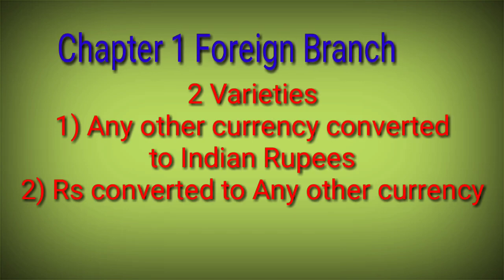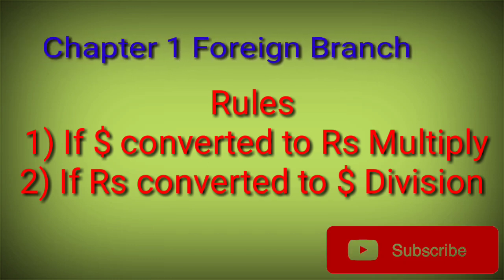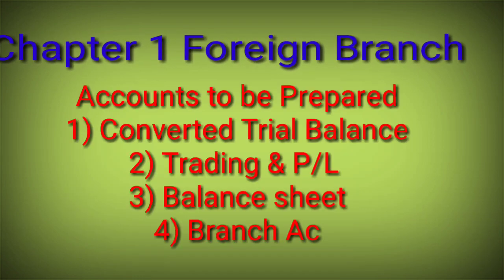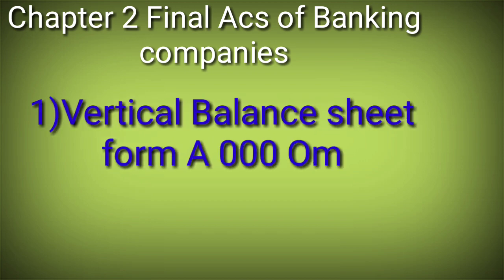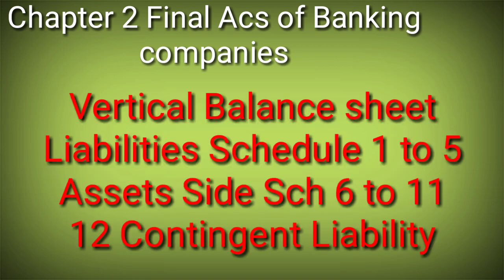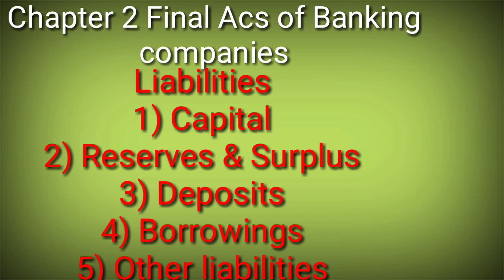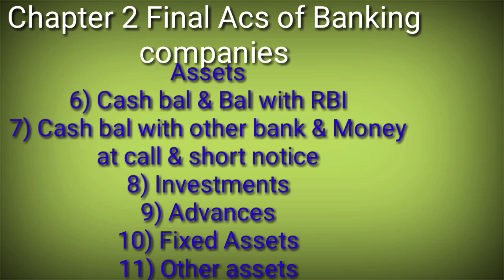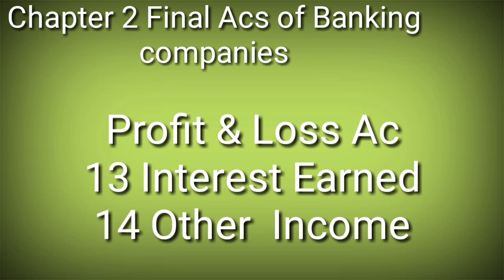Mcom Sem 3 Mumbai University Full Revision Adv Fin Ac , Foreign Branch , Banking companies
Hello friends in today's video I will do full Revision of Advance Financial Accounting Sem 3 for Mcom part 2 Regular students. We will revise foreign branch & final Accounts of Banking companies in this video